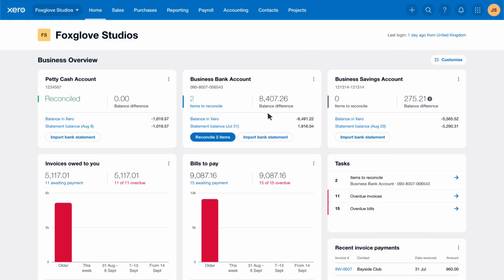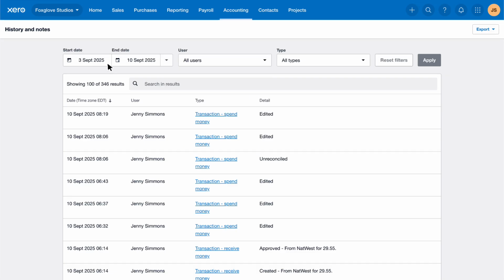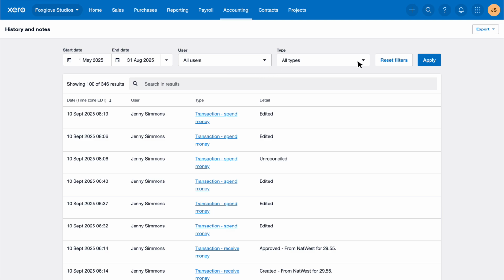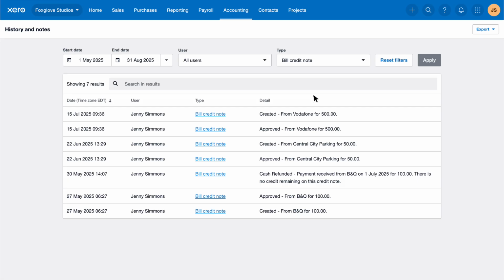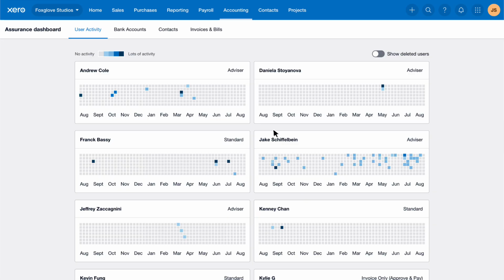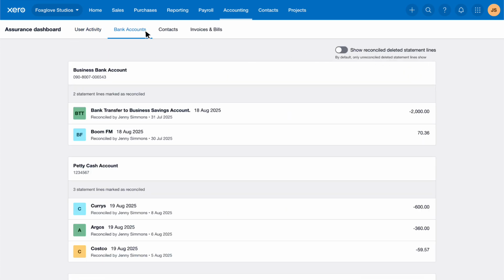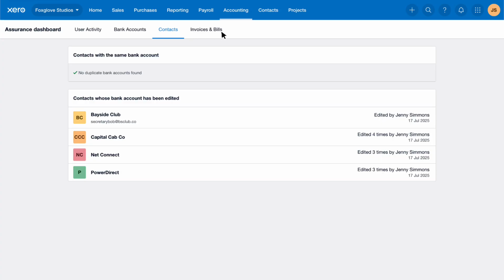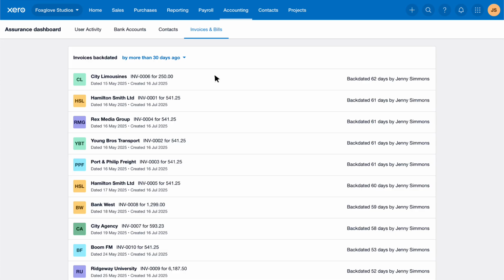How to use the Xero assurance dashboard and history and notes report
Find errors and track every change! Learn the ultimate Xero audit trick: running the history and notes and the journal reports. This guide shows you how to check user activity and review the general ledger for mistakes. Essential Xero tips for data accountability and clean books!